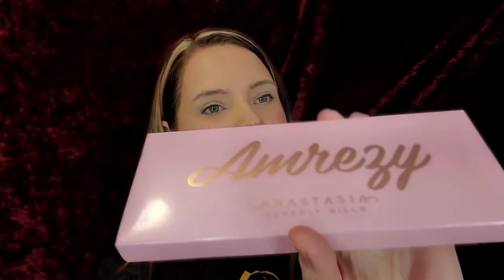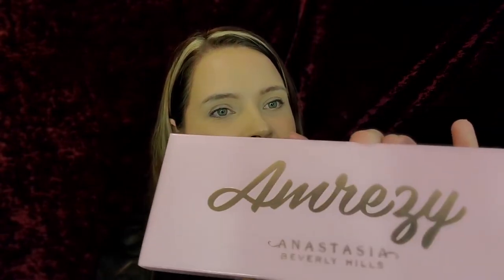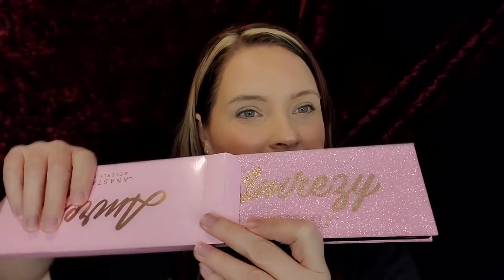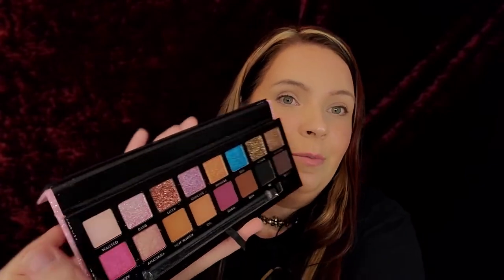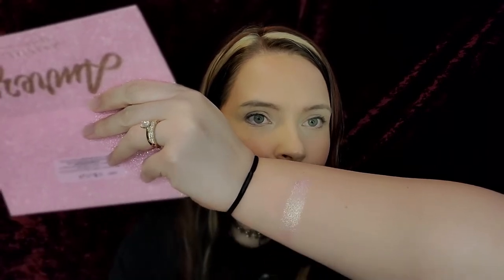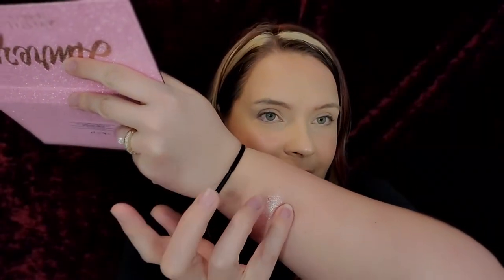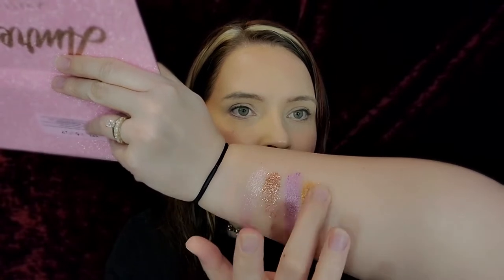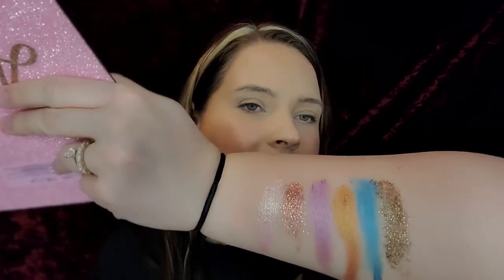Anastasia Beverly Hills x Amrezy Palette | First Impressions | Swatches and Review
This is my first ever Anastasia Beverly Hills palette and I AM IN LOVE! The formula is bendable, pigmented, and GORGINA. You just have to watch the video to see. You will see that my lovely husband had a lot of fun editing this one, little slap happy tonight.